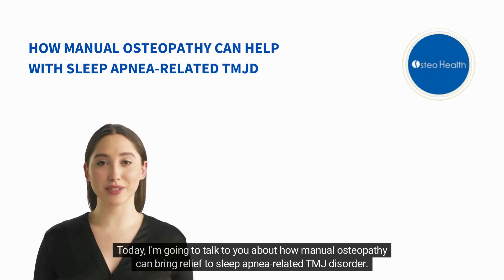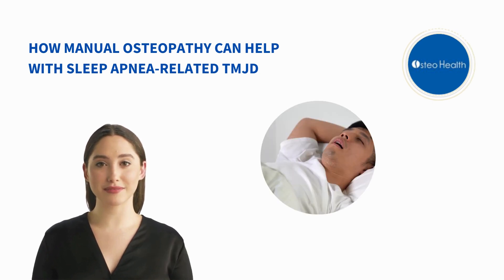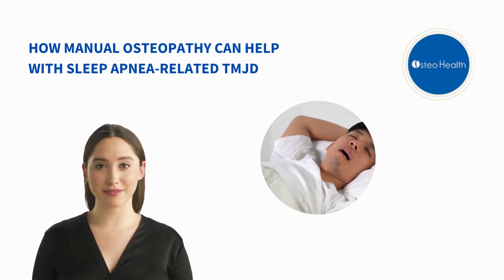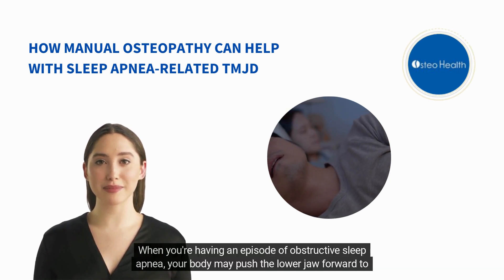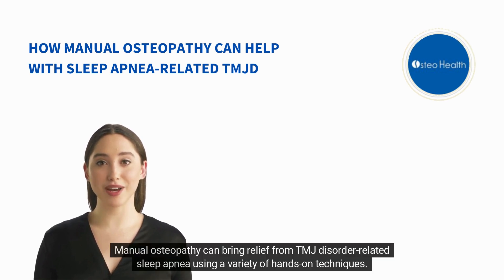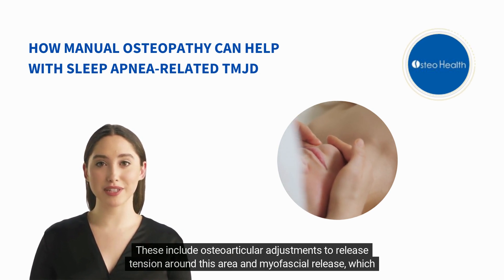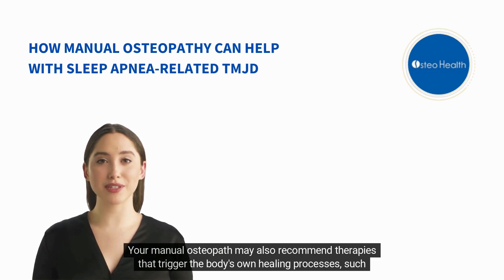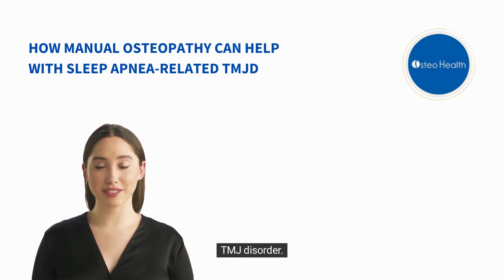How manual osteopathy can help with sleep apnea related TMJD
Today, I’m going to talk to you about how manual osteopathy can bring relief to sleep apnea-related TMJD.

The sleep disorder sleep apnea shares a link with the temporomandibular joint disorder.

Sleep apnea causes your breathing to stop and start while you are asleep, and the most common type is obstructive sleep apnea. This is when your upper airway becomes blocked when you sleep. This can happen if you are overweight, for example.

Let’s look at the link between TMJD and sleep apnea. When you’re having an episode of obstructive sleep apnea, your body may push the lower jaw forward to open up the airway.

This stresses the temporomandibular joints and jaw, leading to pain and discomfort.

Manual osteopathy can bring relief from TMJD-related sleep apnea using a variety of hands-on techniques.

These include osteoarticular adjustments to release tension around this area and myofascial release, which involves massaging, stretching and applying gentle pressure to the supportive myofascial tissues to bring relief and restore function.

Your manual osteopath may also recommend therapies that trigger the body’s own healing processes, such as laser or ultrasound therapy.

Rest assured that manual osteopathy is a safe and natural treatment that can soothe away the pain of TMJD.

To know more about TMJD and sleep apnea, check out our article or contact our experts at Osteo Health.

Stay healthy with Osteo Health!